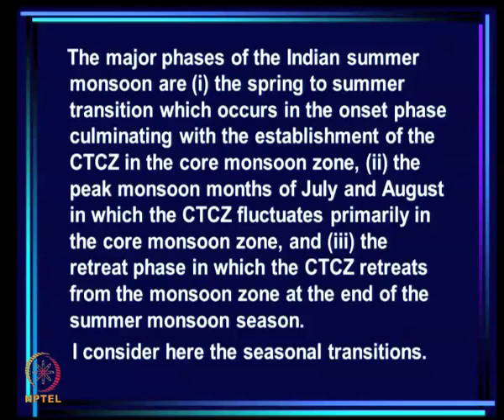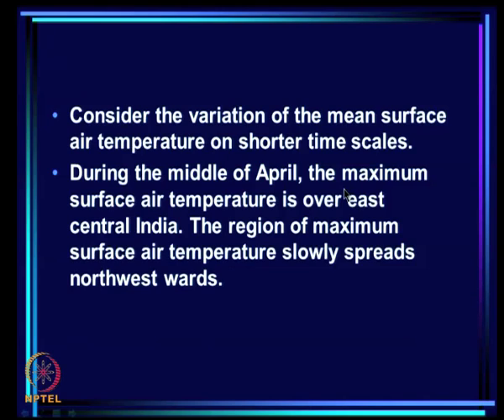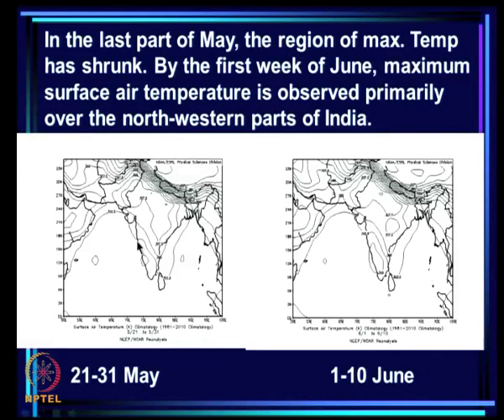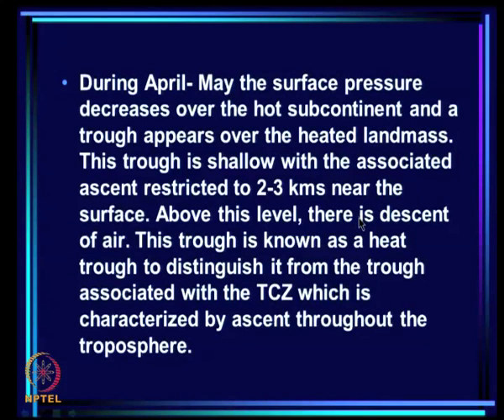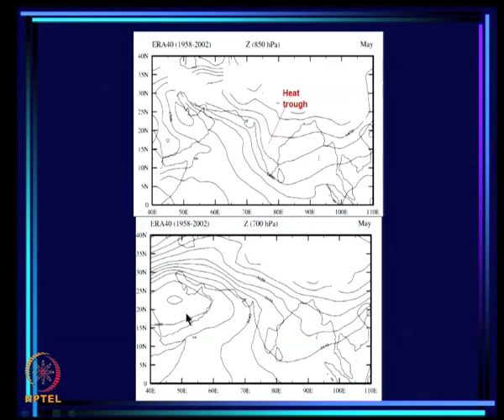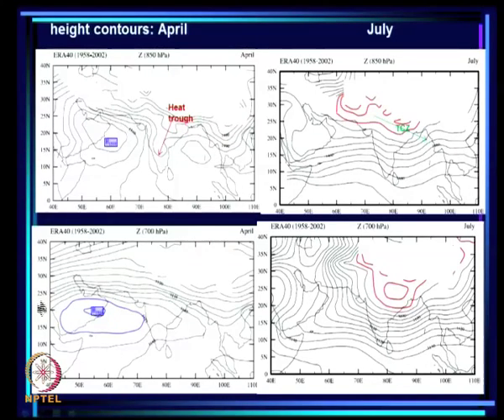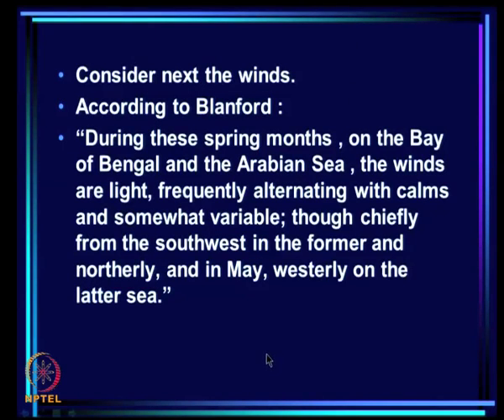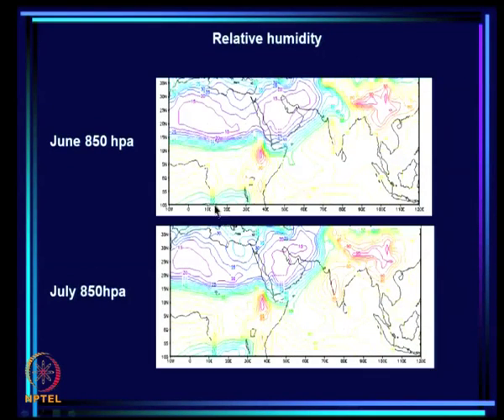Mod-08 Lec-16 Seasonal transitions -Part 1: spring to summer transition